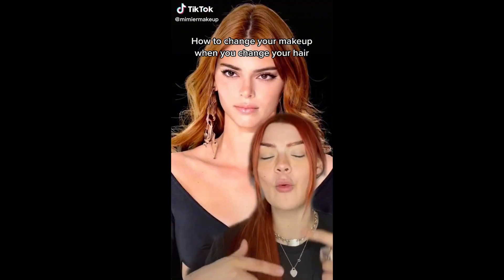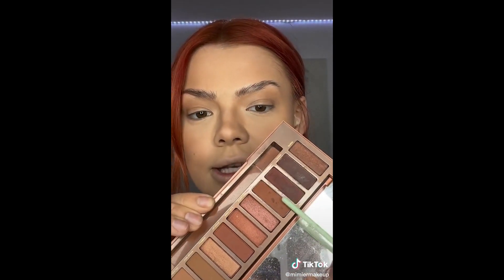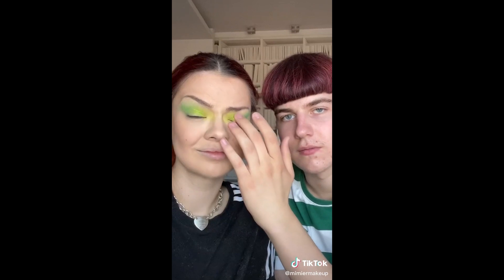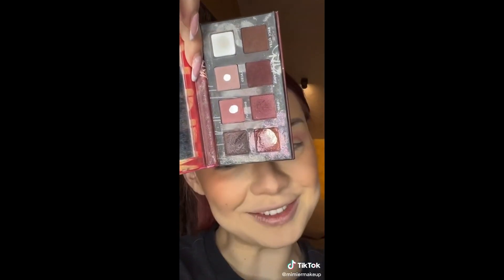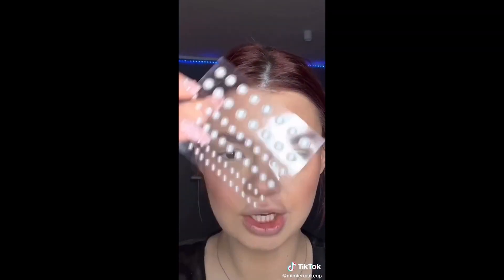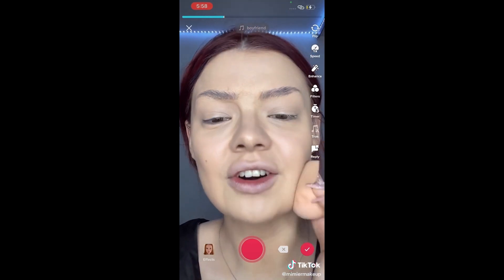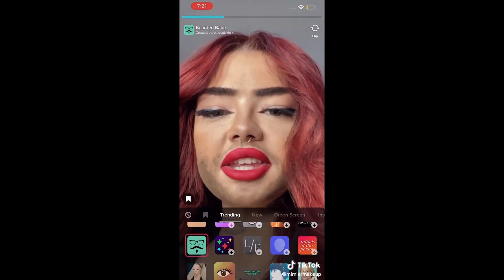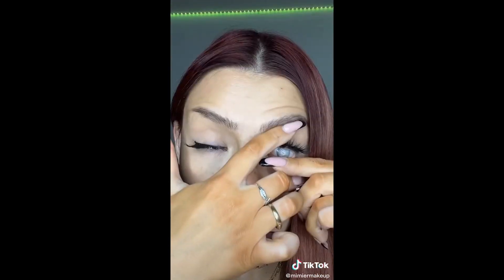TikTok Makeup Transformation 2022 | Best makeup Transformation Challenge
@MYS Girly    TikTok Makeup Transformation 2022 | Best makeup Transformation Challenge

CopyrightIssue: This Channel is Part of Collab Inc, All Content us in this Channel is licensed by Content Right Holder